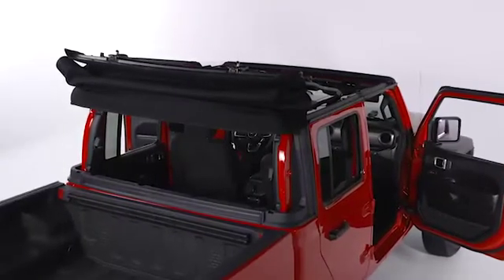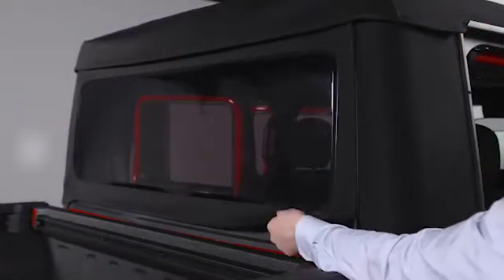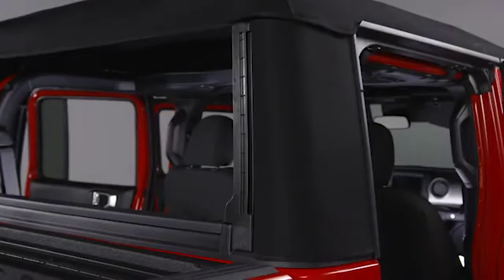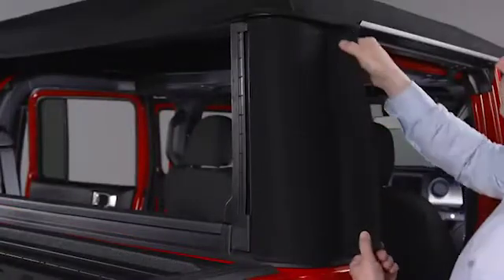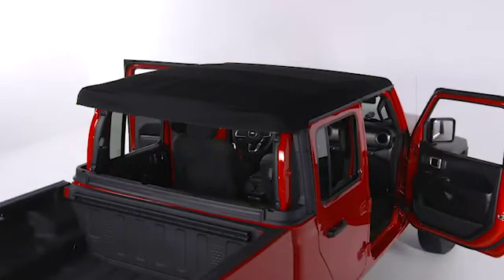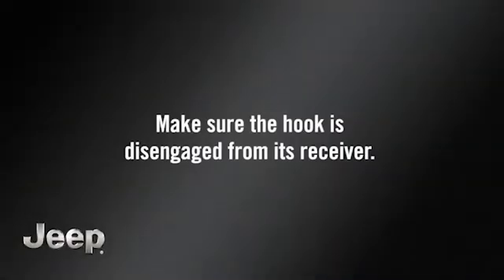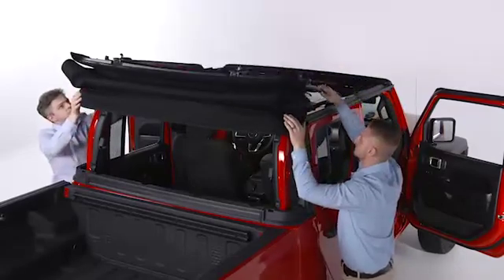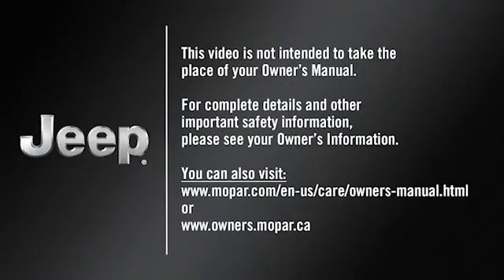2020 JT Lowering the Soft Top